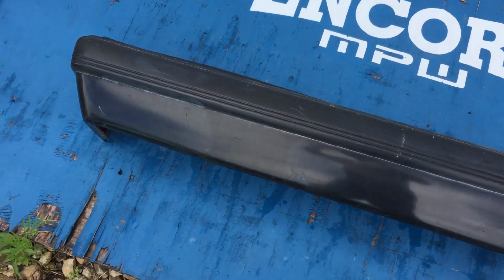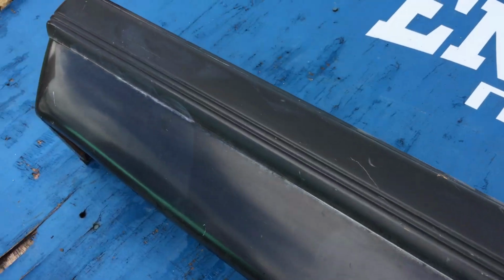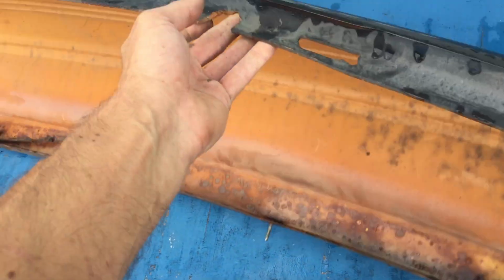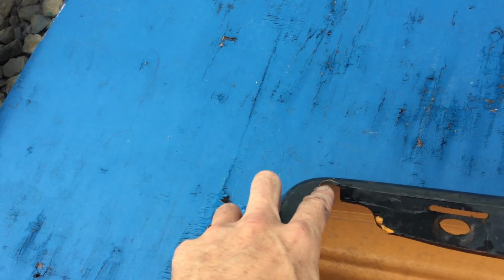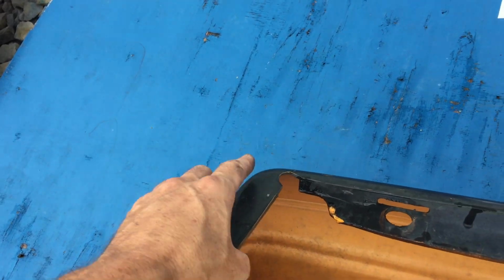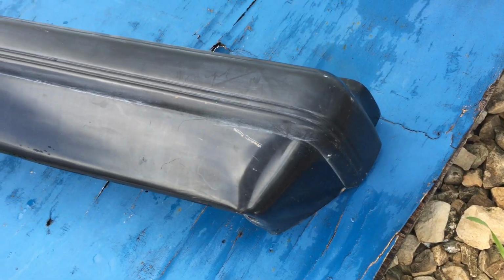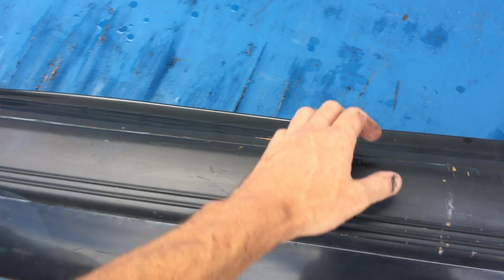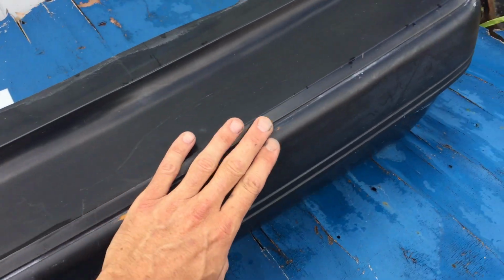Used 1985-1986 Ford Mustang Rear Bumper Original Factory OEM Four Eyed Foxbody Parts AK